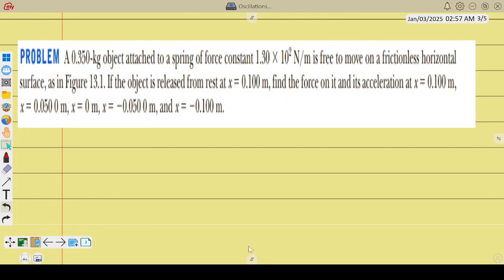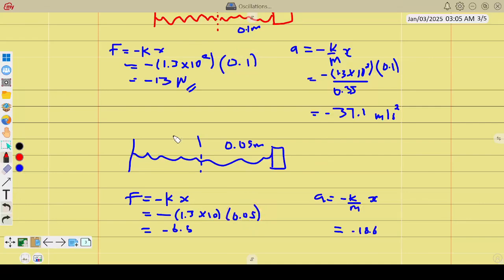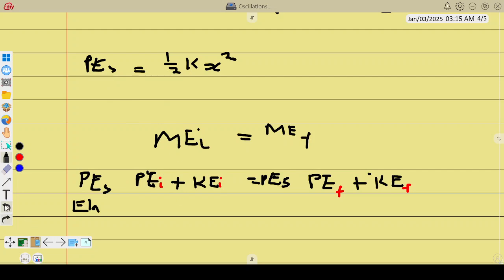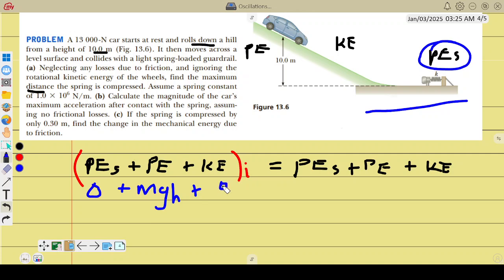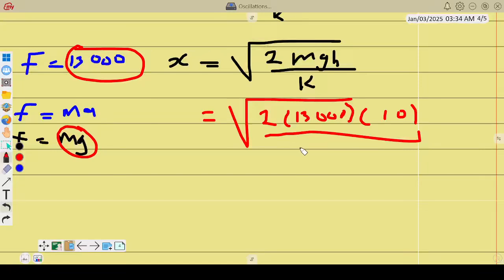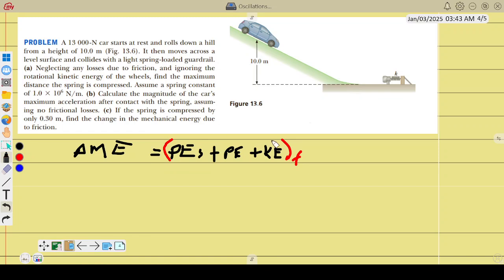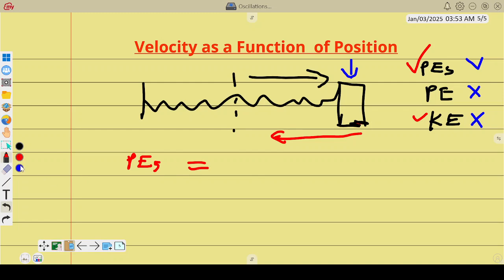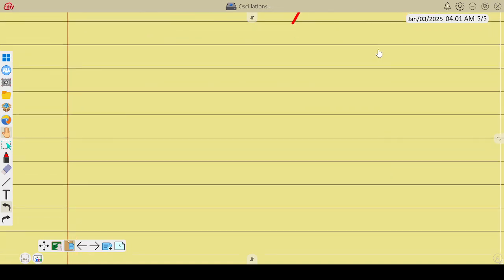Oscillations Lesson 1 (Part 2) - Conservation of Energy in Simple Harmonic Motion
In this Lesson, we'll continue with our introduction to Simple Harmonic Motion.
We will now bring in the concepts of Mechanical Energy, Elastic Potential Energy, Gravitational Potential Energy and Kinetic Energy.
Then we will dive into the concept of Velocity as a Function of Time